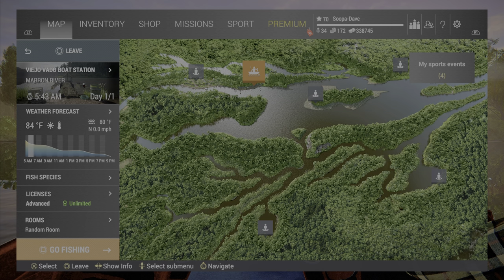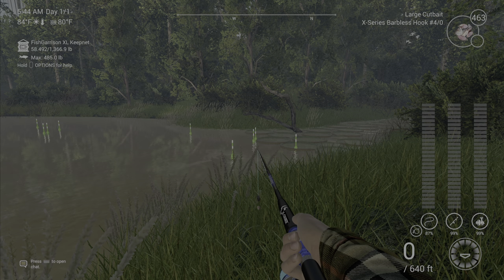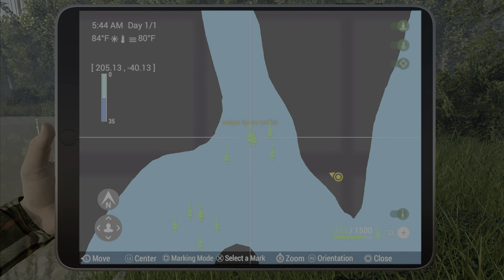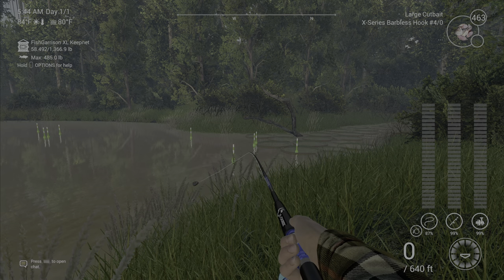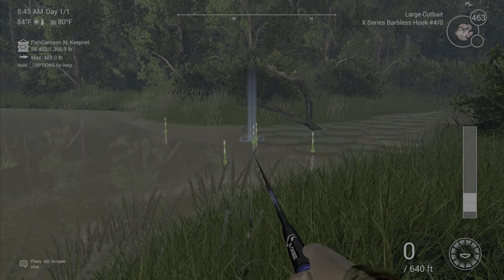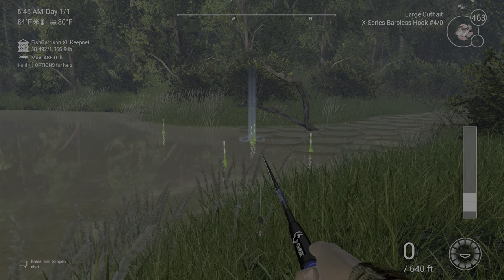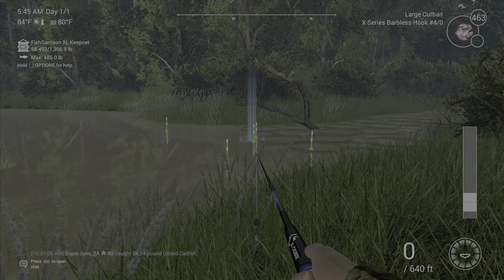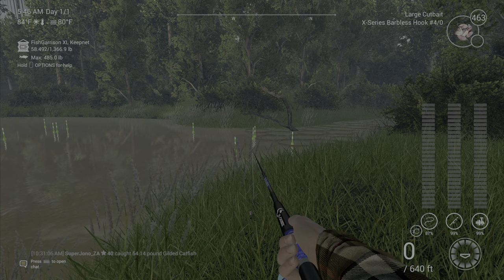Unique Flatwhiskered Catfish - Marron River Bolivia - Fishing Planet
In this Fishing Planet video I show you where to catch Unique Flatwhiskered Catfish in the Marron River Bolivia.